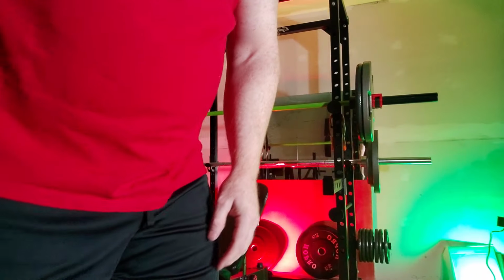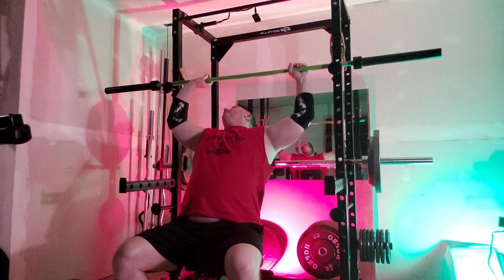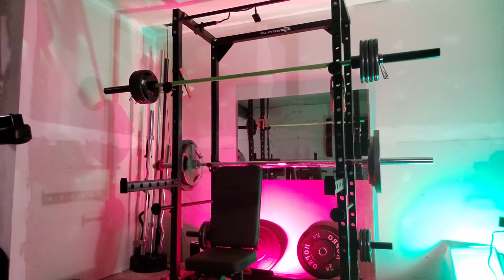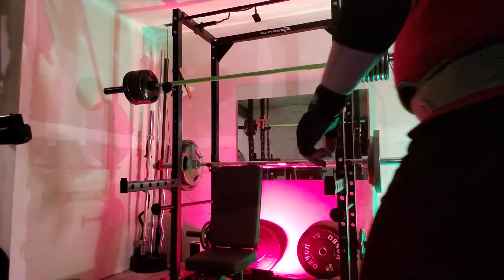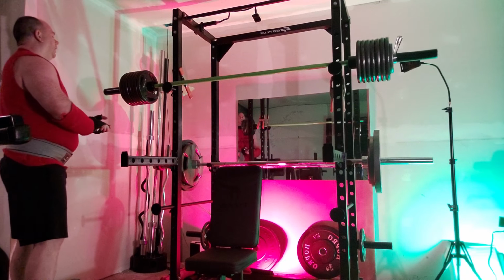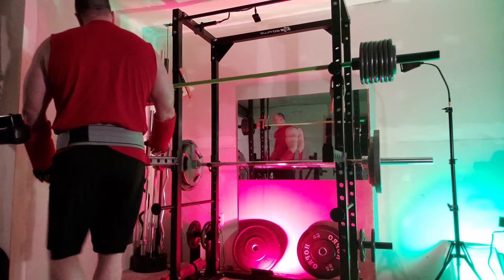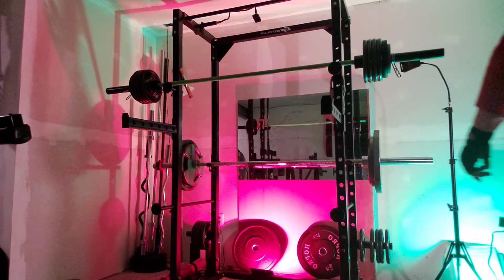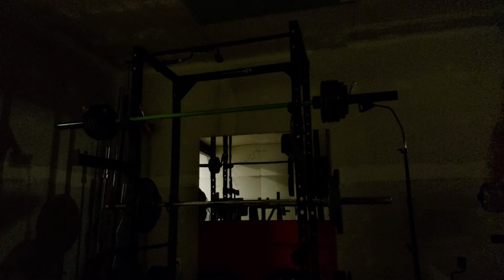Merry Christmas! Complete Overhead shoulder Press workout, standing and seated up to 205lb x 8 reps